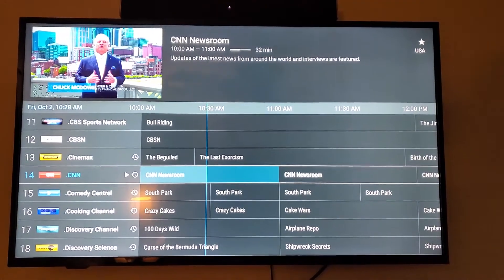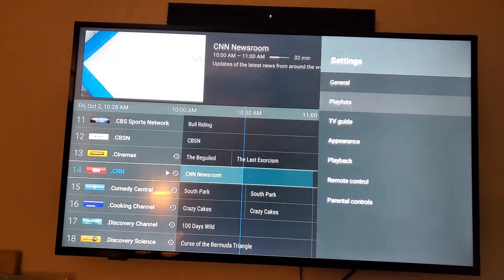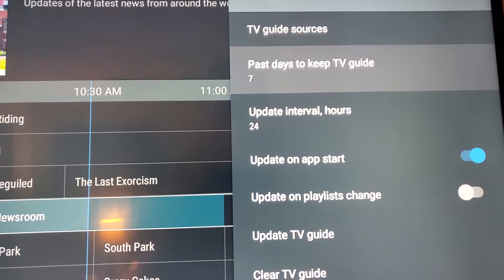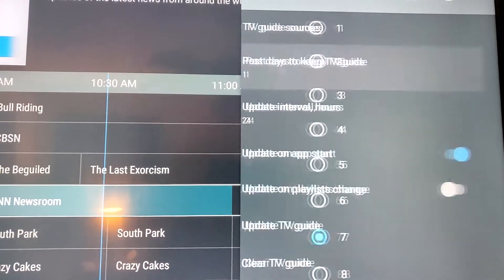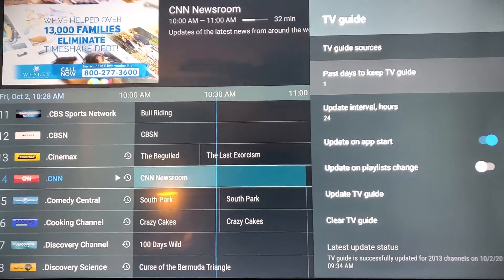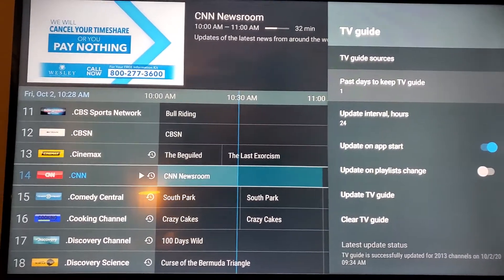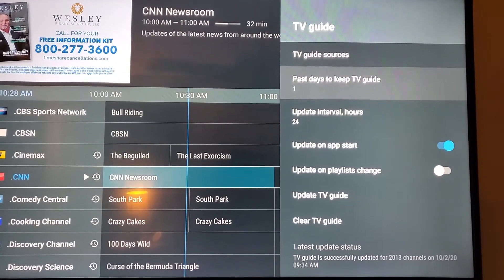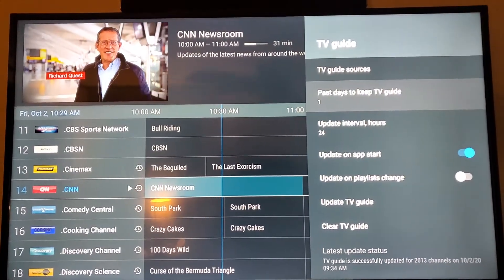Emperor TV guide option to load and update guide faster